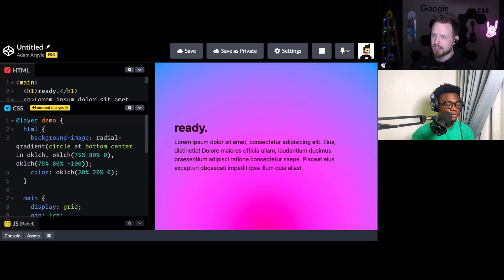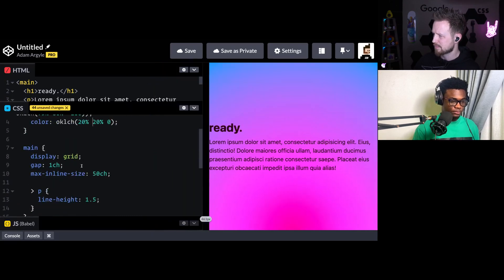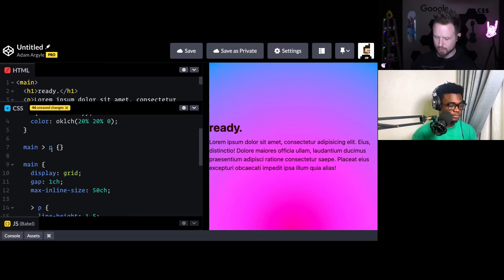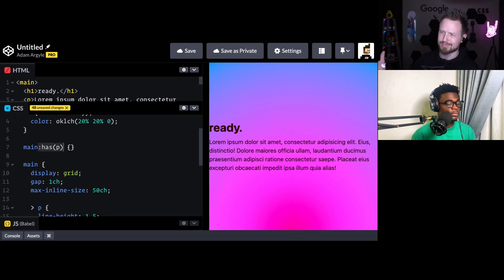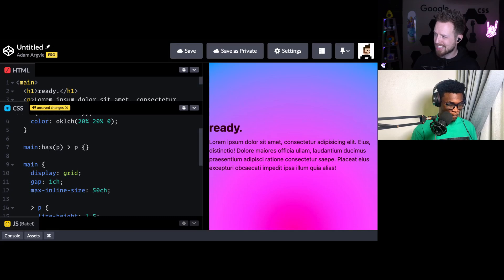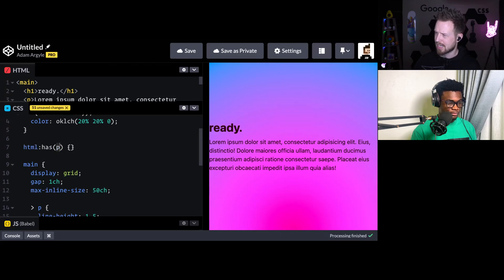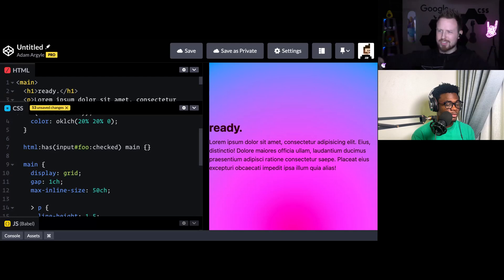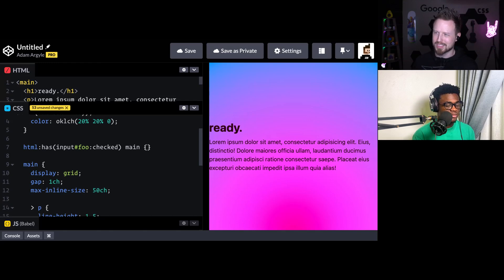CSS :has() explained in 120 seconds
:has() selector in CSS brings so much magic to CSS.

QUESTIONS...?